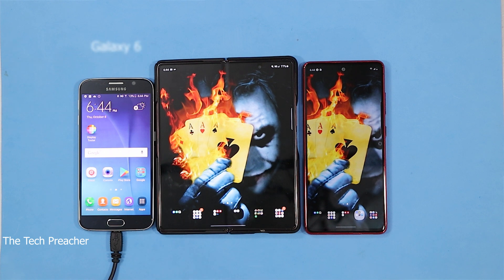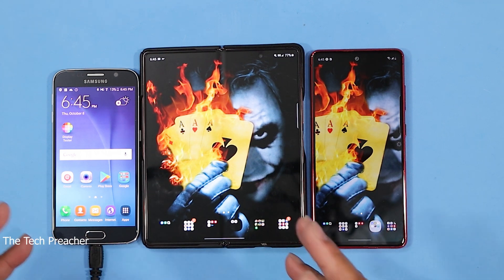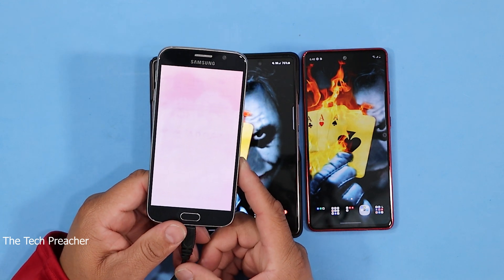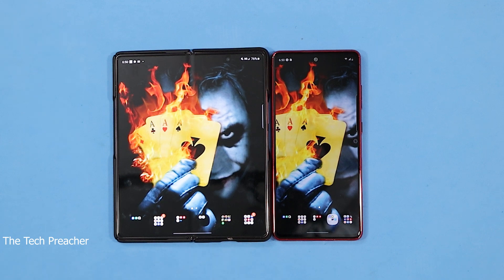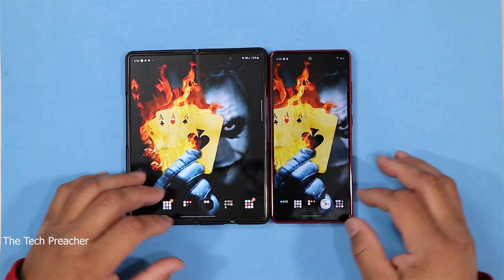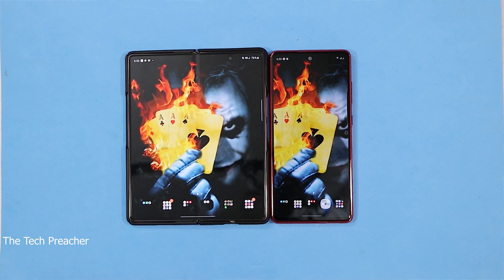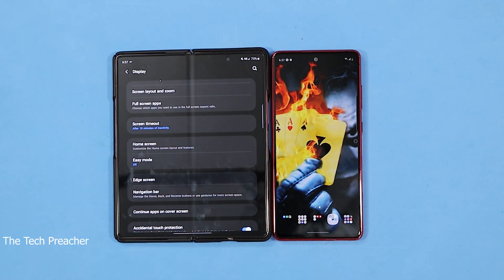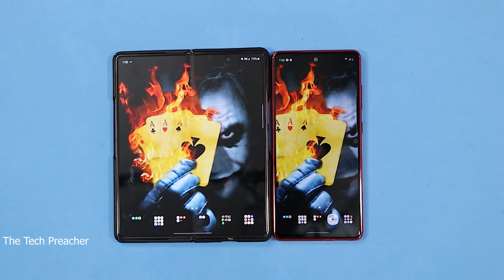OMG!! My Galaxy Smartphone Screen Burn In | 6 Ways To Prevent Or Slow Down Burn In